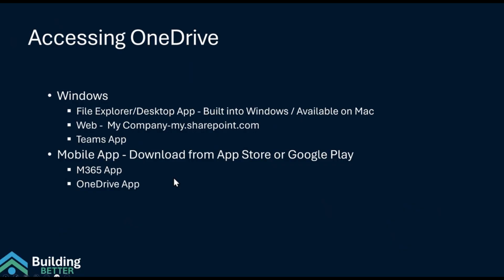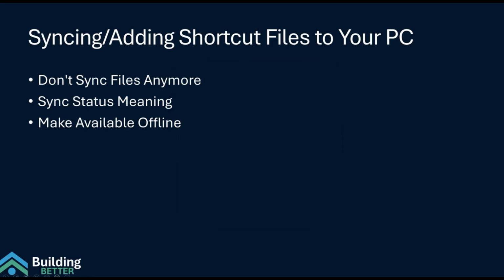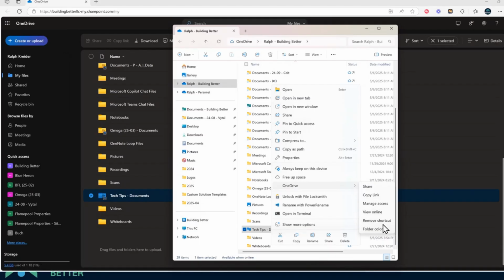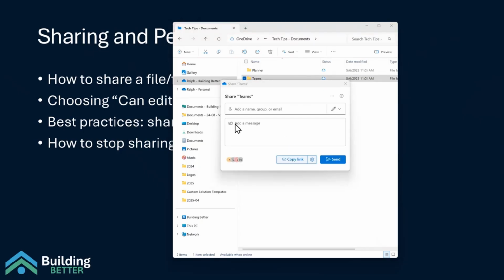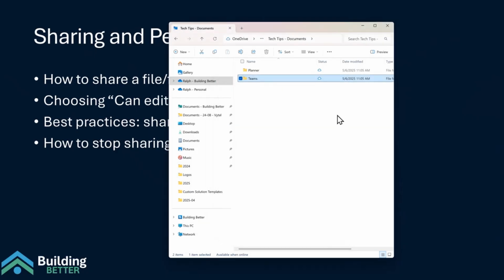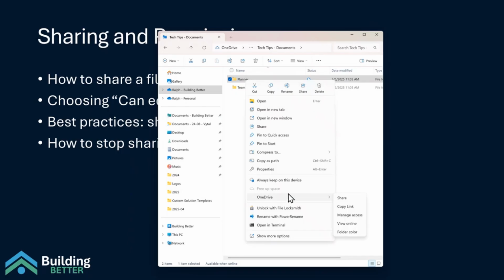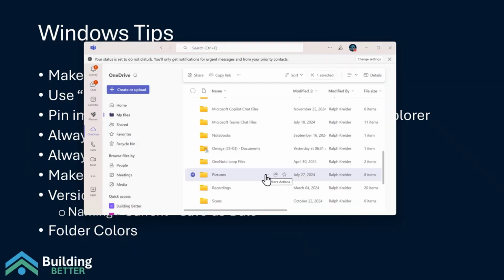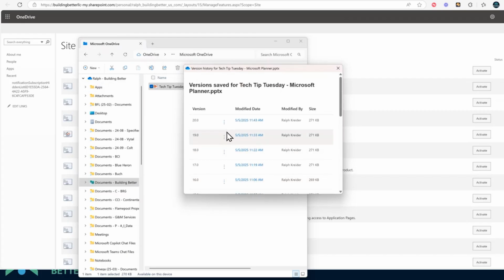Basics of Using and Sharing in Microsoft OneDrive - Tech Tip Tuesday Building Better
This video is a comprehensive tech tip on Microsoft OneDrive, focusing on how to enhance communication and collaboration through its features. Ralph Kreider explains what OneDrive is, its integration within Office 365 and Windows, and demonstrates practical tips on accessing, syncing, sharing files, managing permissions, requesting files, pinning favorites, and utilizing version history. The session emphasizes best practices for file management, sharing safety, and maximizing productivity with OneDrive tools. Perfect for anyone looking to streamline their cloud storage and collaboration efforts!